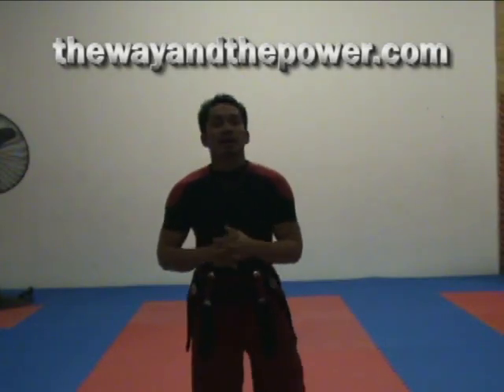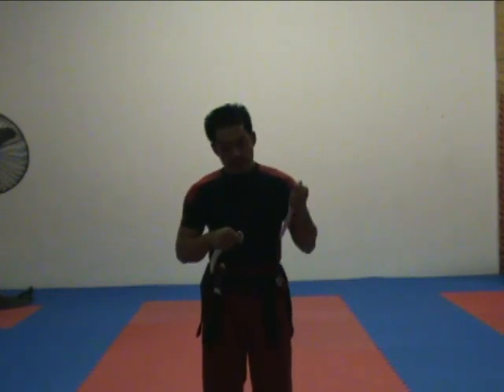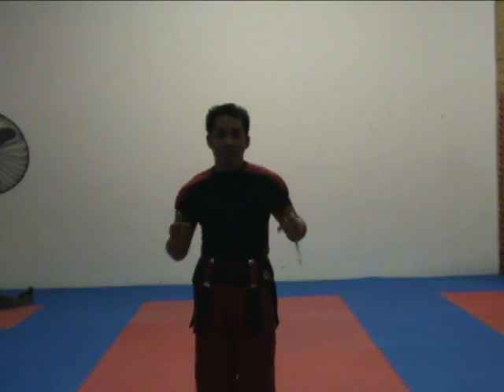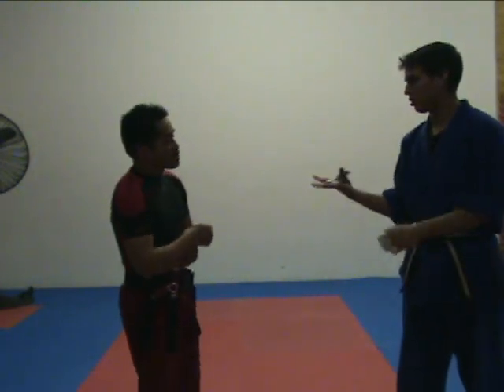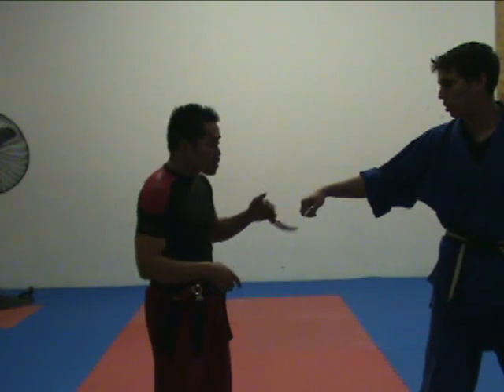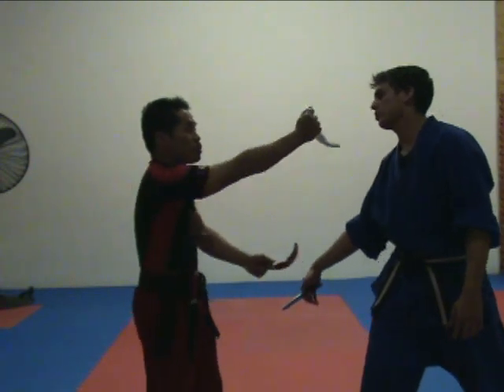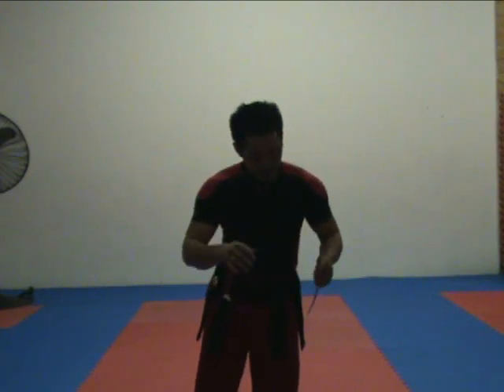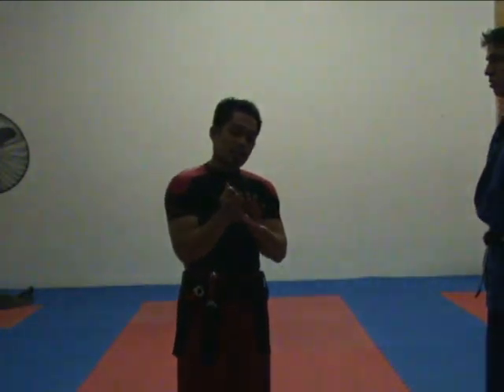albo kali silat kerambit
sigung demonstrates kerambit